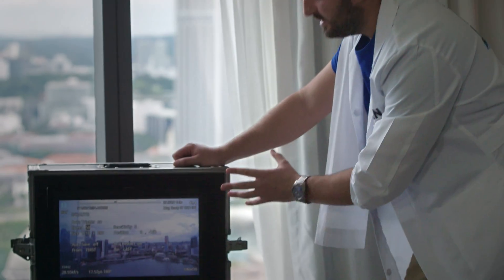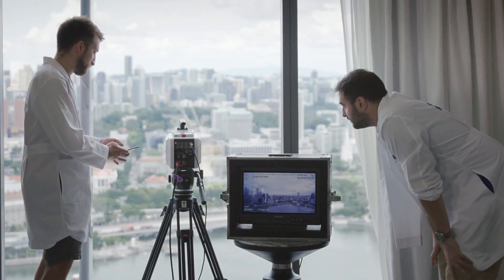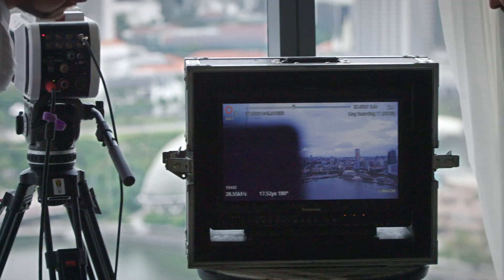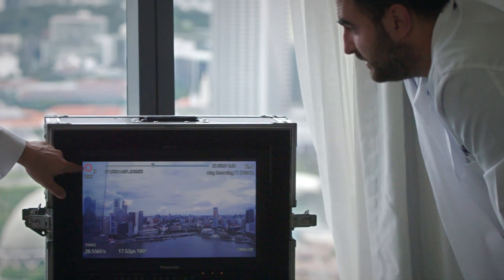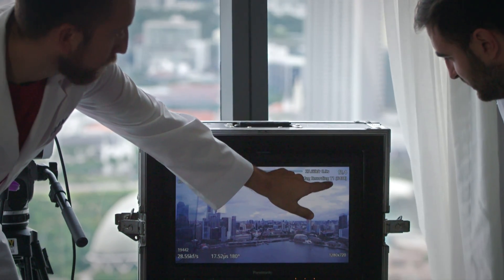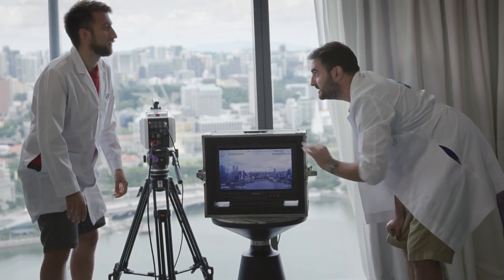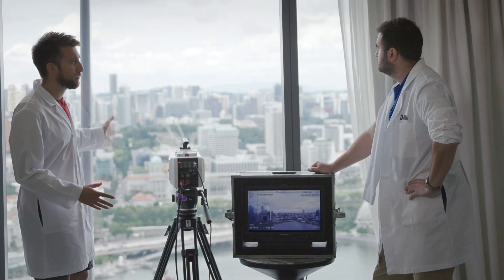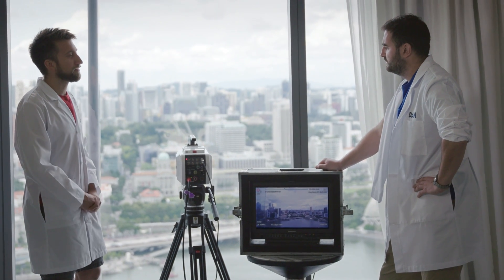Lightning Strike at 103,000 FPS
Lightning is fast. One of the fastest things that occurs on planet earth. Gav and Dan are up for a challenge and fly all the way to Singapore in monsoon season to see what they can get at 100,000+FPS.